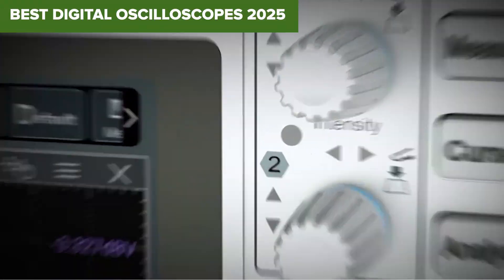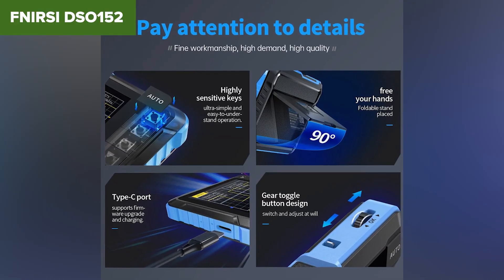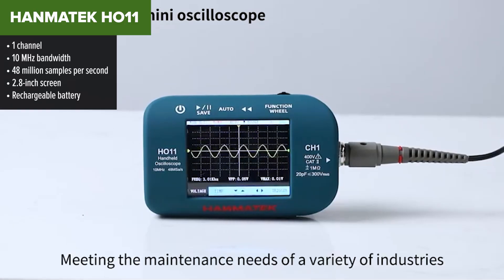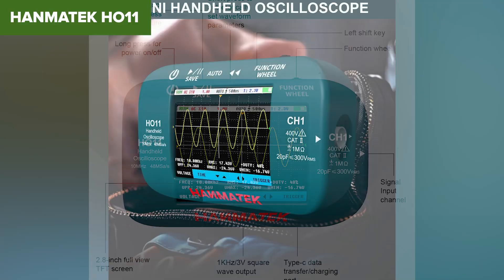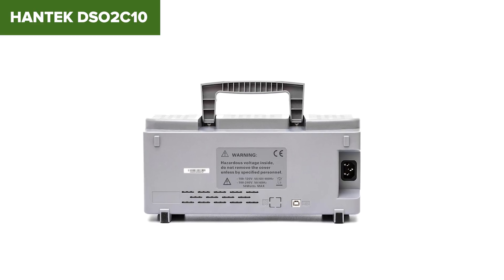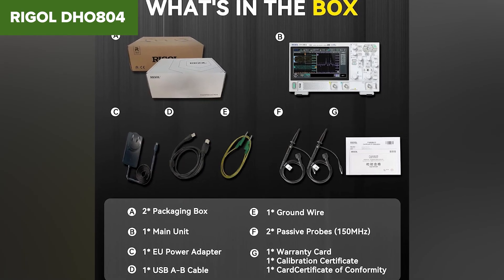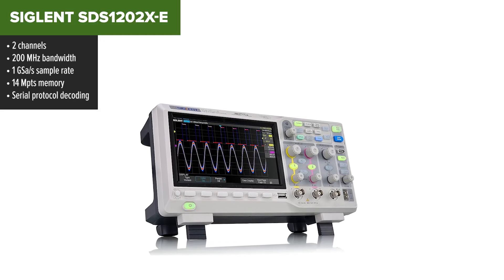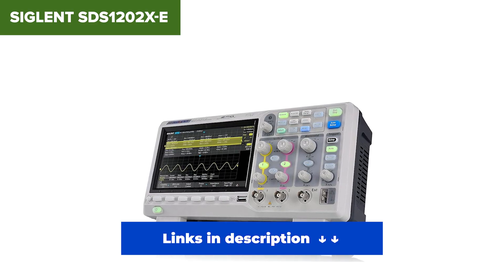TOP—5. Best Digital Oscilloscopes 2025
FNIRSI DSO152

We tested and ranked the most talked-about digital oscilloscopes—from cheap handhelds to powerful benchtop models. Find out which one gives you the best bang for your buck!